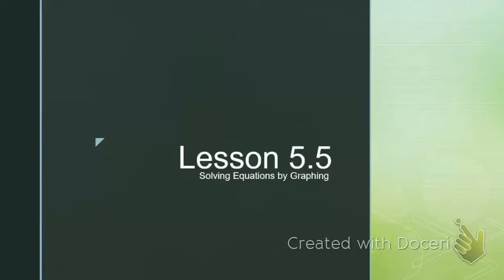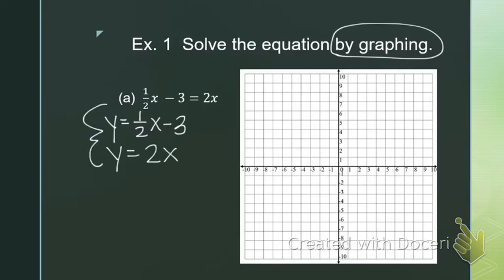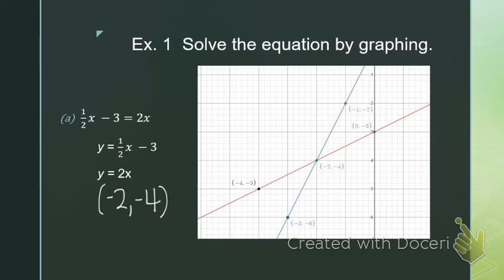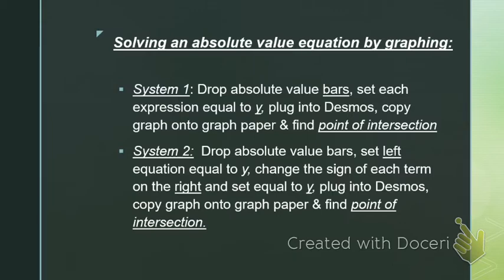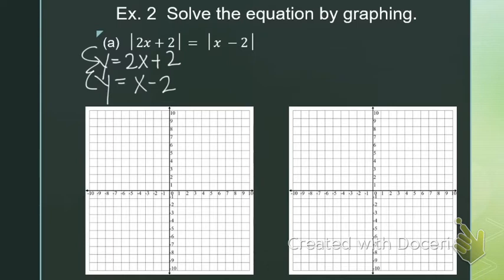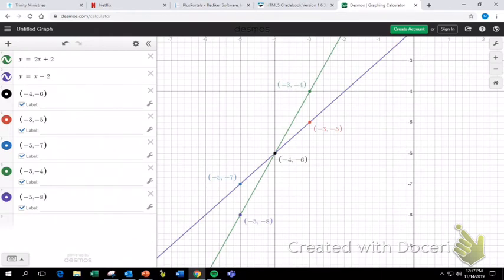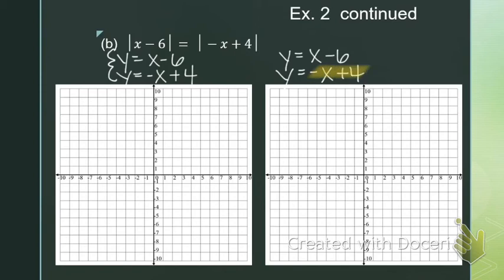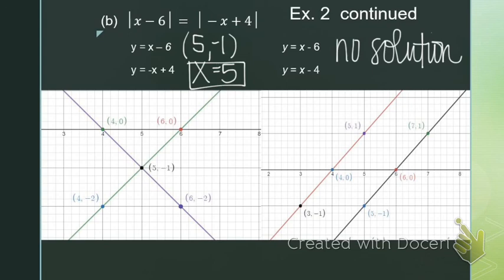Lesson 5.5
Solving Equations by Graphing